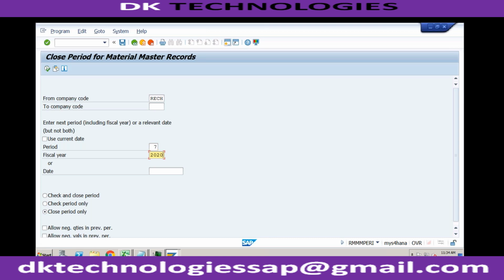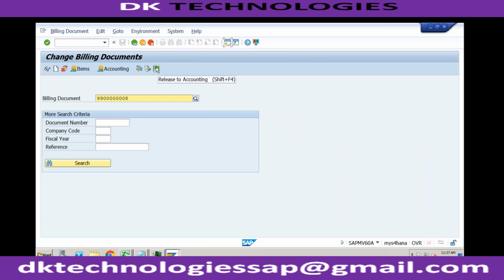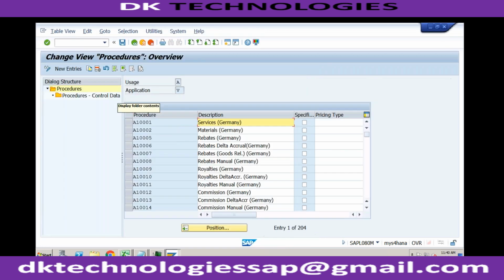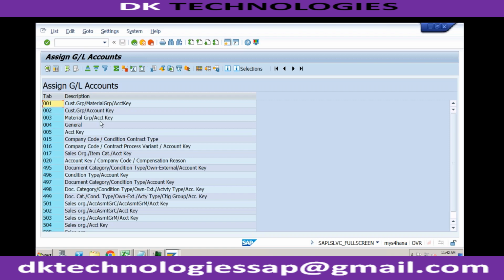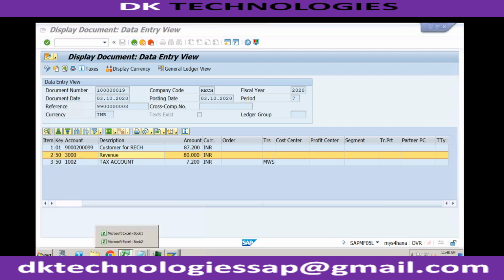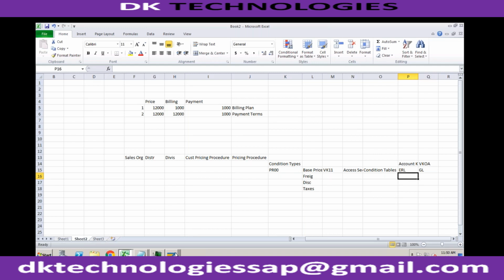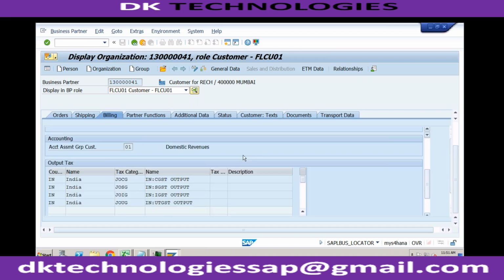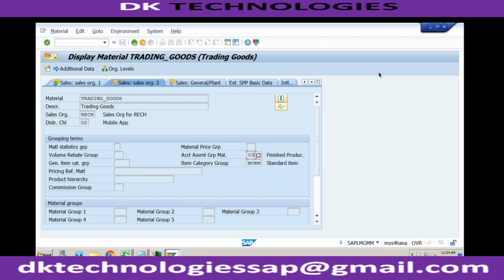How to Configure Pricing Determination in - S4HANA | Sales Distribution in Sap | DK TECHNOLOGIES